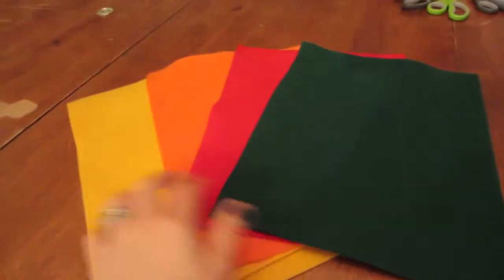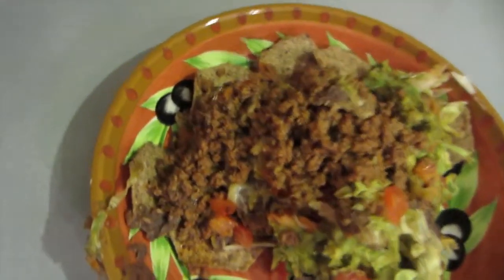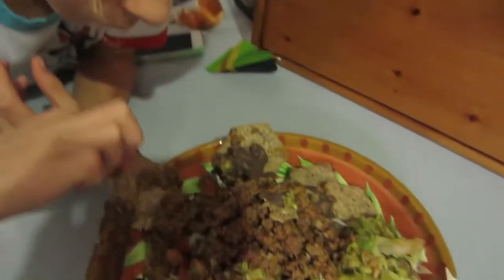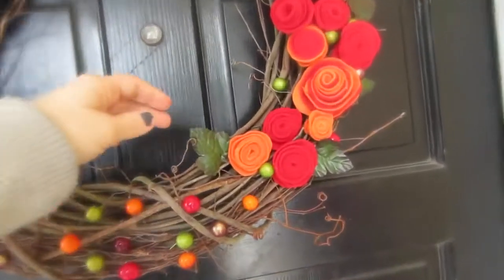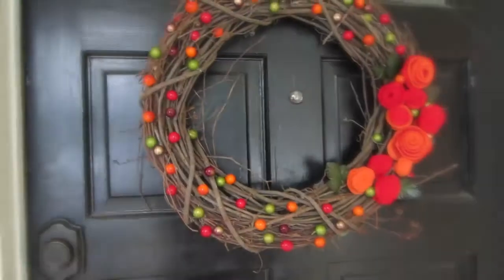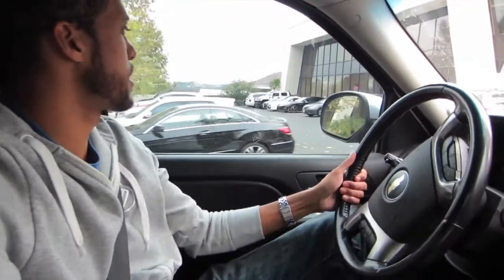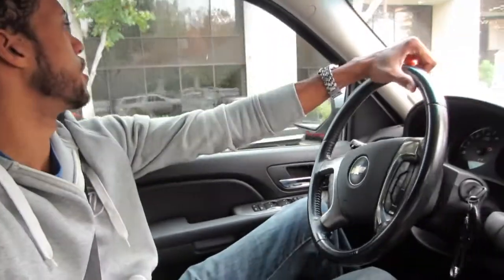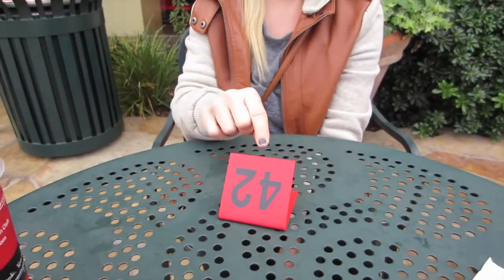Behold The Wreath!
Hey Guys! We finally put the wreath together.  Thanks to all of you who were curious to see it.  It's simple, yet still creative and fun.
Artist:   Terron Brooks

Wreath idea by: Youtube/HeyKayli